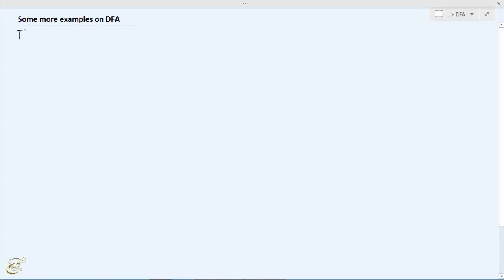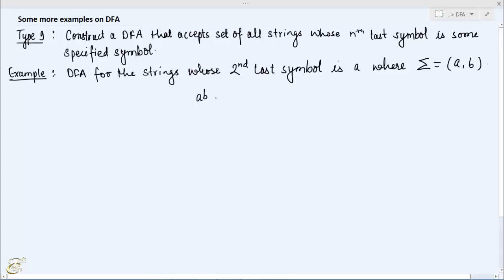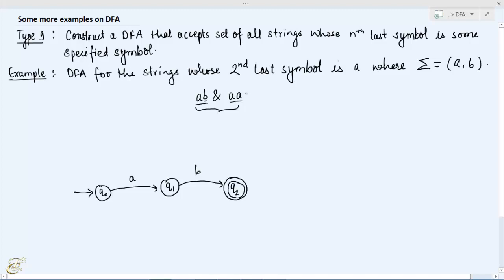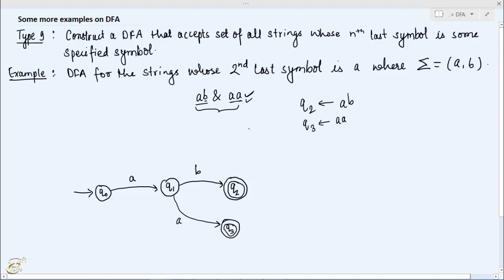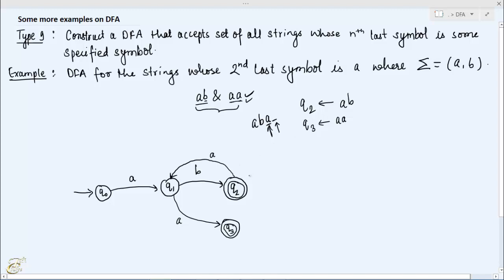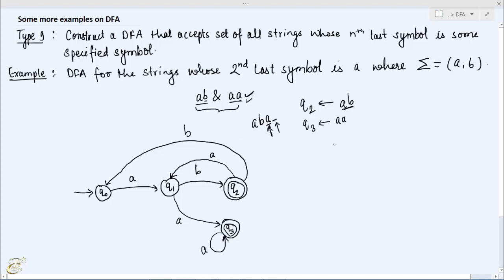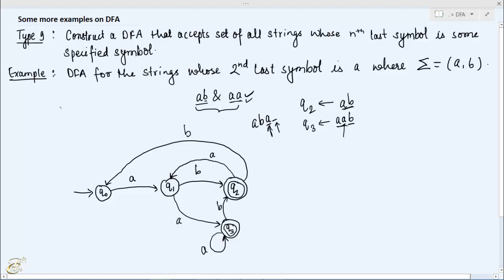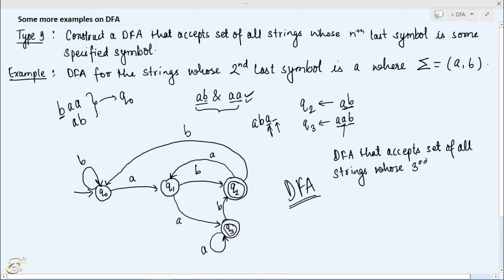Lecture-13: Type 9- DFA for the strings whose nth last symbol is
DFA that represents the set of all strings whose nth last symbol is some specified symbol.
DFA that represents the set of all strings whose nth last symbol is a.